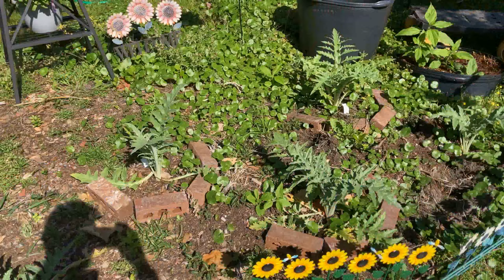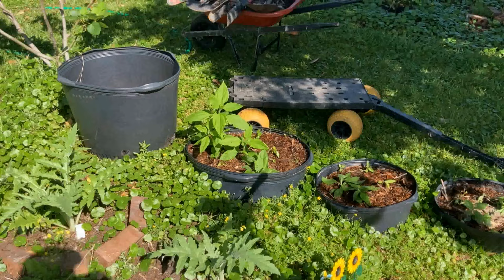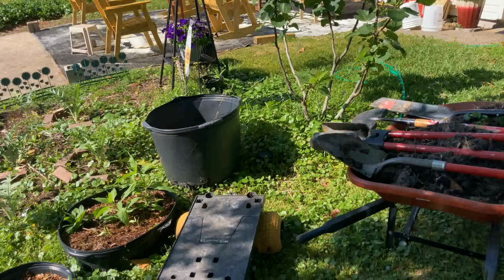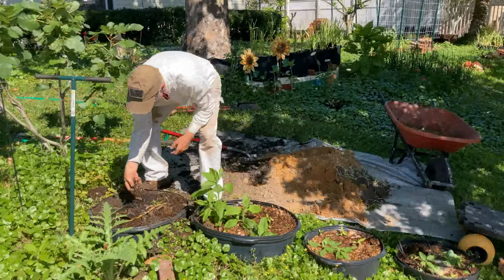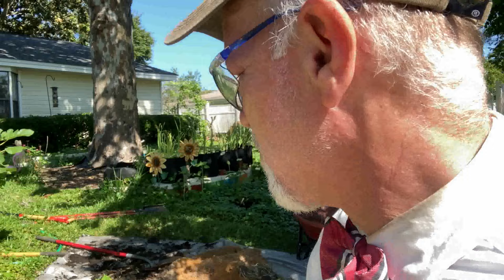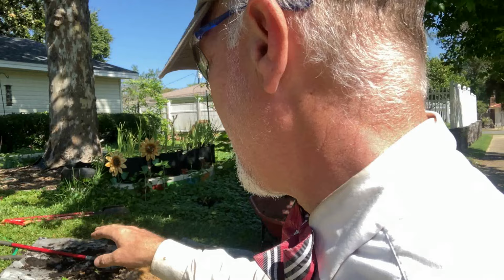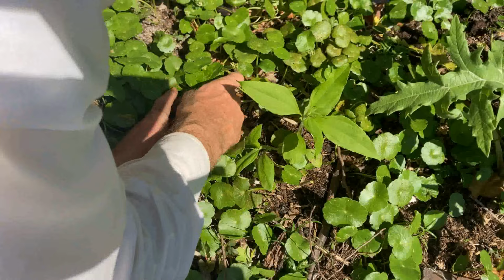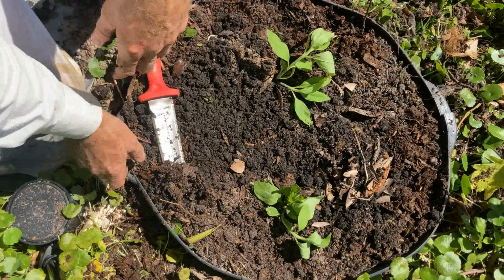Controlling Potential Invasive Crops in Garden for Plants that MUST BE CONTROLLED Year after Year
Occasionally there is a plant you want that could be an invasive problem. There are a number of ways to control these problems, here is the method Bowtie David is using for his SUNCHOKES.

00:00 Welcome and Problem in the garden.
01:00 Mint is a favorite invasive species I grow.
01:50 Today Sunchokes is the invasive species I am dealing with.
02:24 Opening video sequence.
02:41 Artichoke patch was home to the sunchokes last year.
03:30 Project: burying a controlling pot.
05:20 Soil that will be used to fill the pot.
06:29 Tools to use today.
07:00 Personal purpose for this video and channel.
07:30 The other sunchokes.
08:31 Time lapse of the work.
10:57 Treasure found in the soil while working!
11:29 Description of how the pot was filled with a mix of ingredients.
14:20 Digging up invading sunchokes and tubers for the new pot.
17:00 Planting the unearthed sunchoke tubers.
18:14 Watering in the new pot.
18:32 Personal purposes for this video and @bowtielife .
20:30 Please SUBSCRIBE to @bowtielife , click the THUMBS-UP/LIKE on this video and SHARE it on your social media. Comment with questions or what you are doing in your garden!
22:05 Closing video sequence.